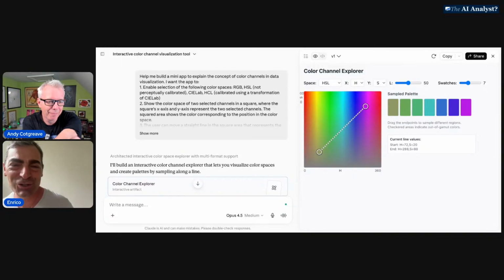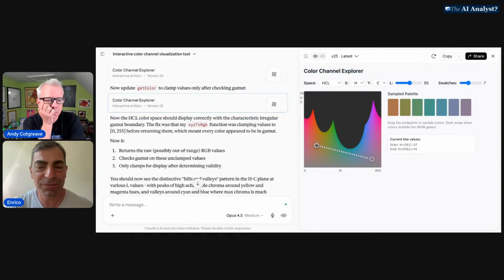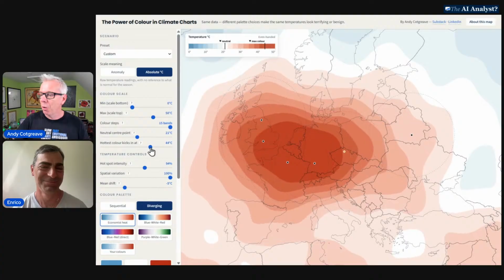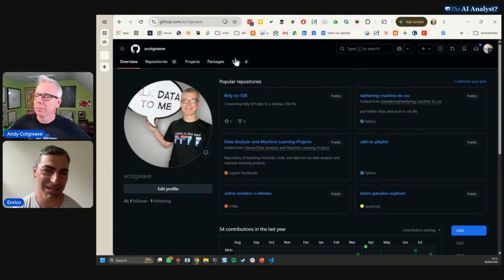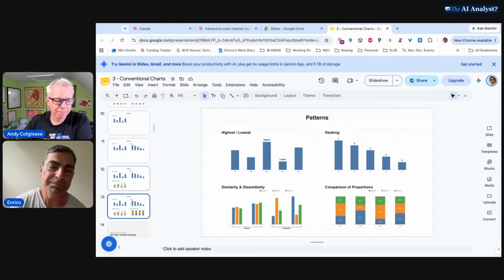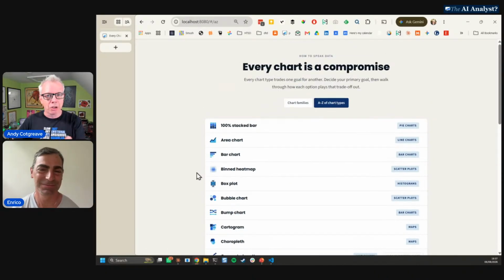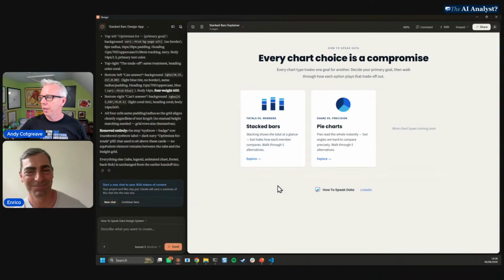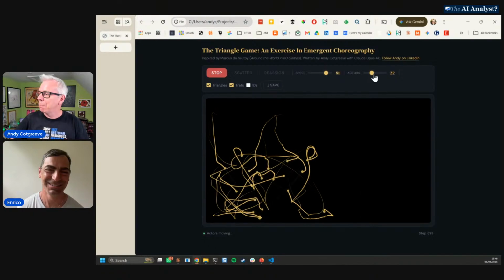Using AI to build data visualisation teaching tools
Enrico Bertini has been tinkering. He’s been using Claude to build AI-generated explainers to teach key data visualisation concepts. I have too. This is a rich area for exploration for teachers and learners. We’re going to show what’s worked for us. We’re going to show what’s failed. And we’ll build a tool live during the show, too.
We’ll talk about how you can do the same, and cover the reasons not to.